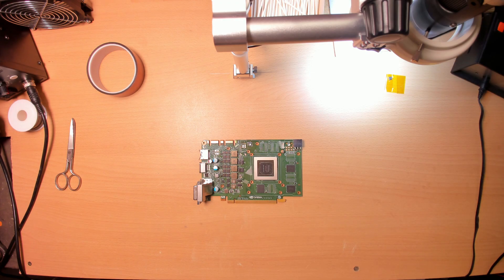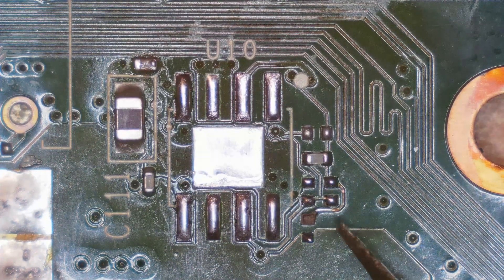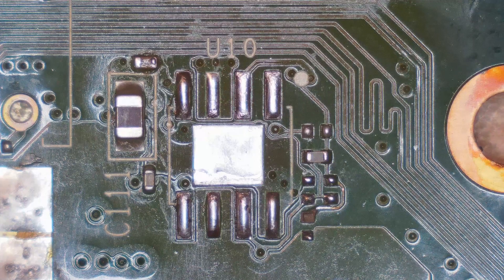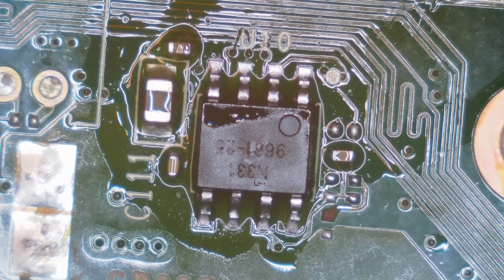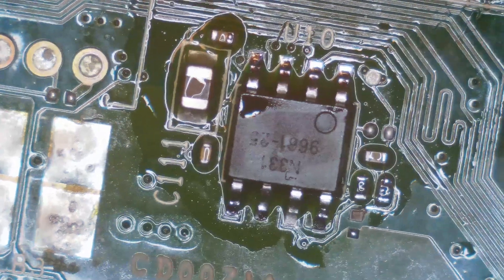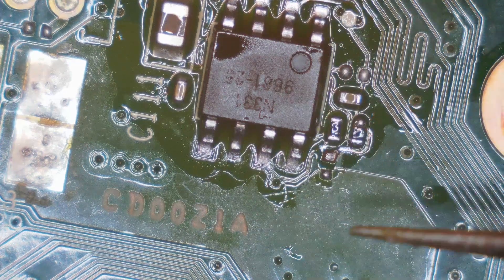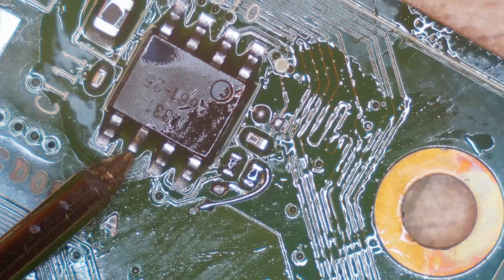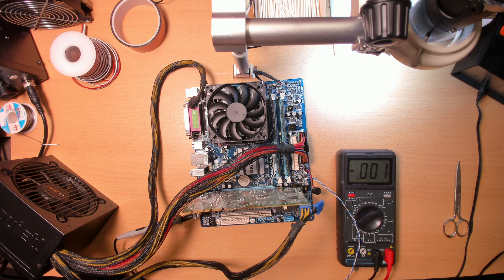Finally Fixing The GK104 GTX 660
The second video I ever uploaded was about this thing. I've finally come across a voltage regulator on another GPU that can be used on the OEM GTX 660 since the pinouts of the chips match.
I hope you enjoyed this quick repair video!